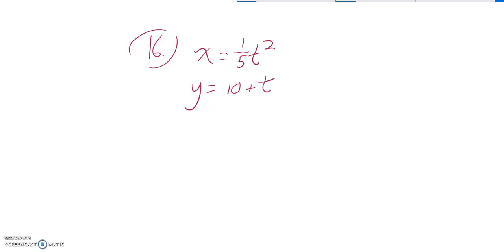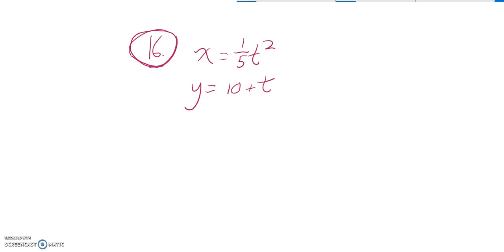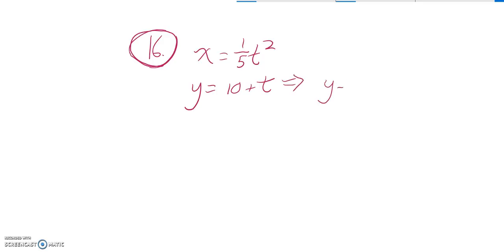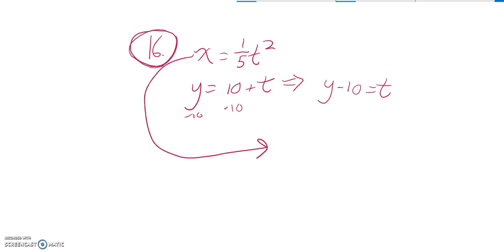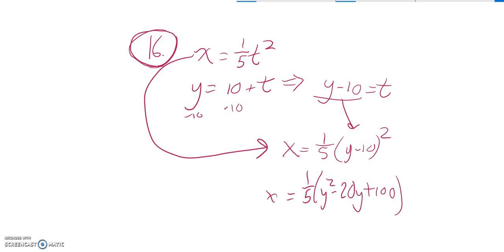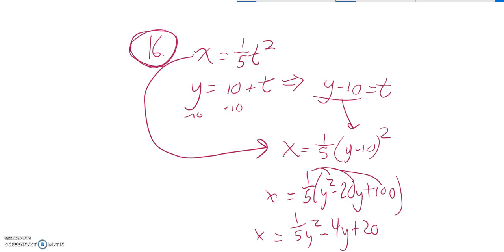m142 pract final 16